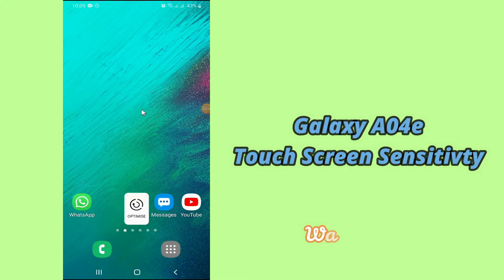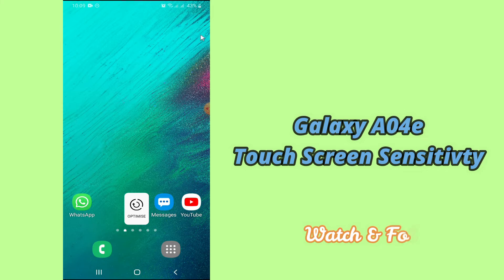Samsung Galaxy A04e Touch Screen Sensitivity || How to use touch sensitivity setting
0:24 Touch Screen Sensitivity